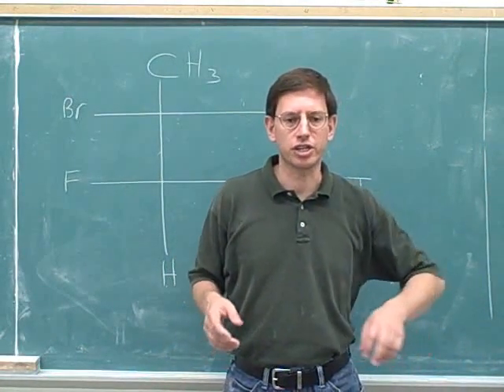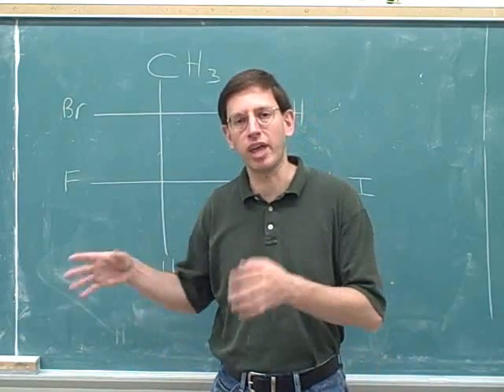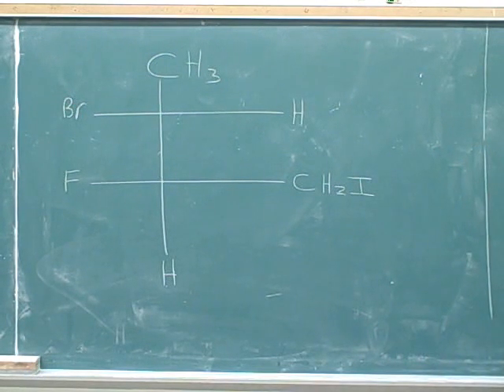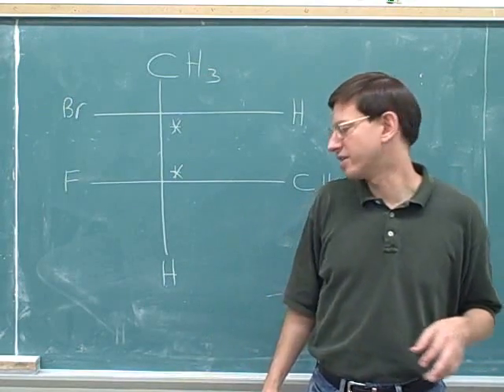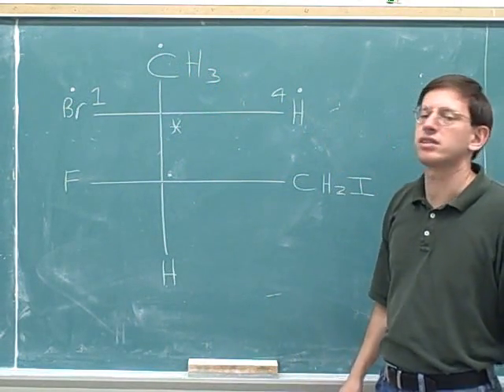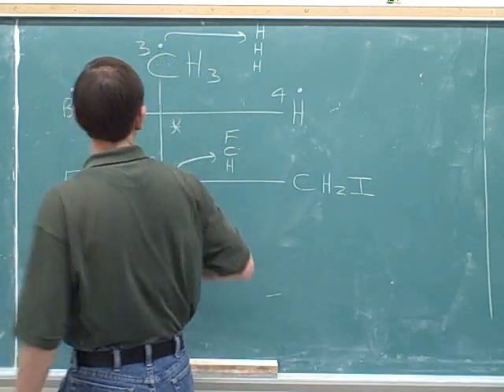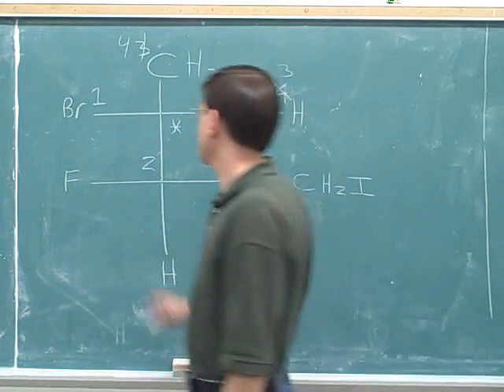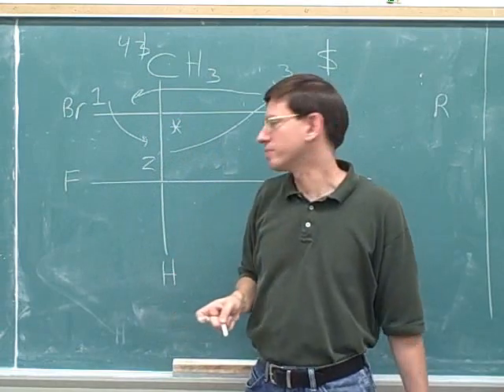Organic chemistry: R and S naming (12)